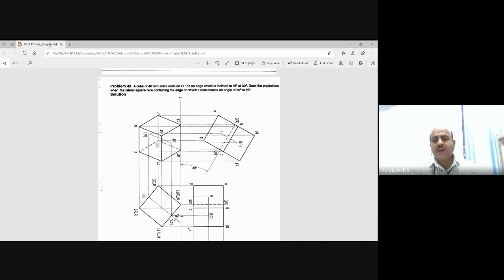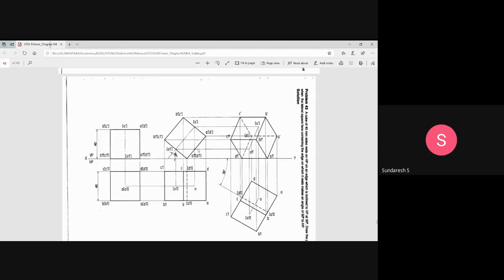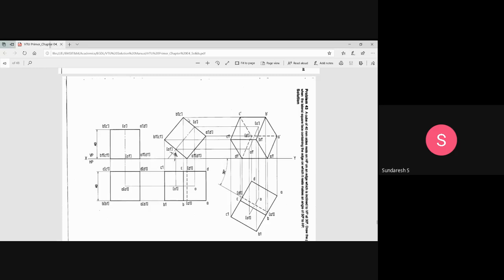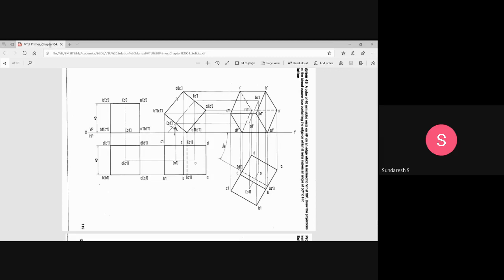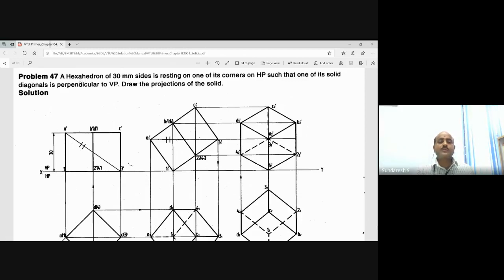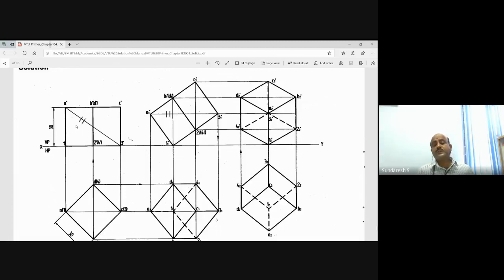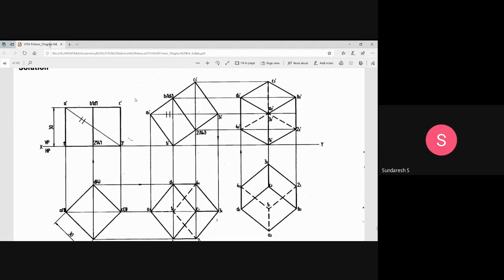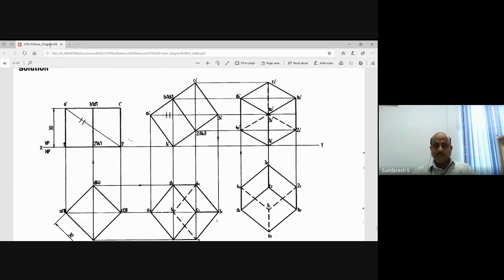II Sem K1 Batch EGDL SS 02 06 2020 Problems on Projection of Hexahedron